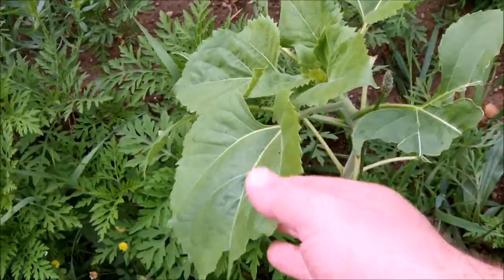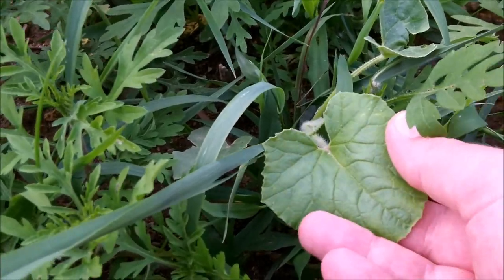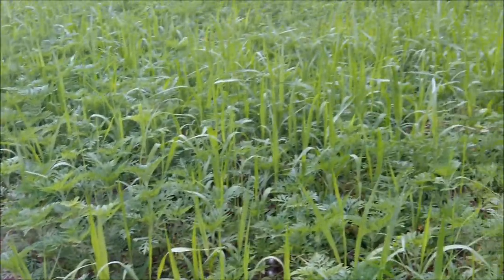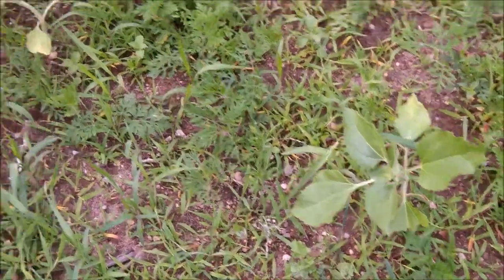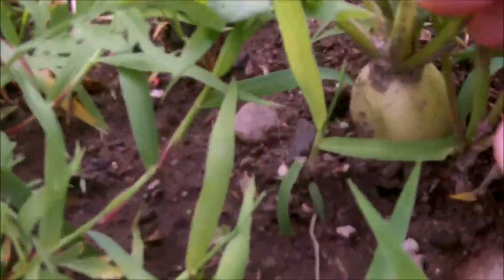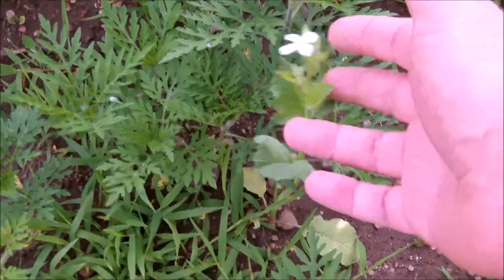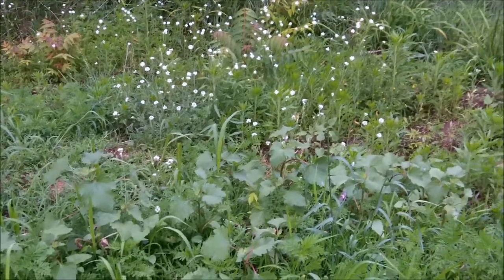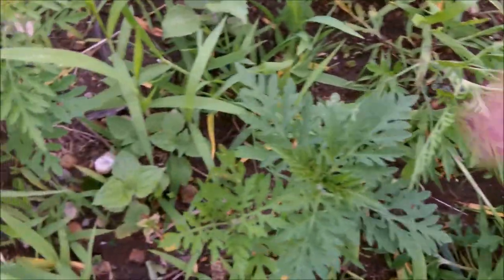Community Garden Tour - Volunteer Plants, Edible Weeds, and Herbs